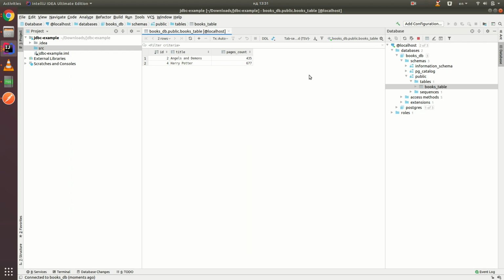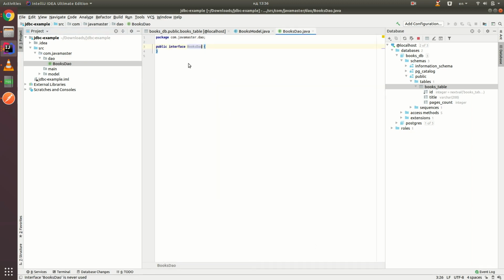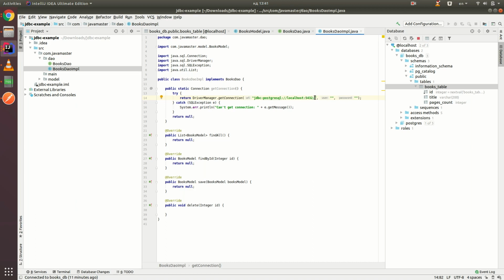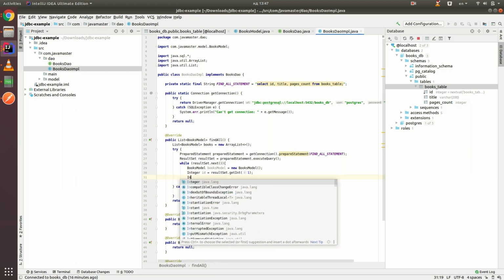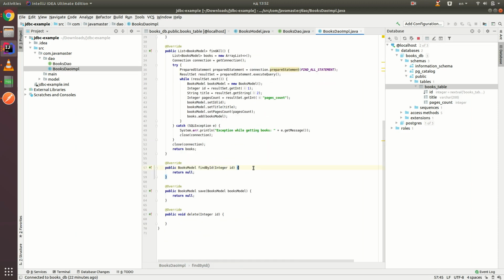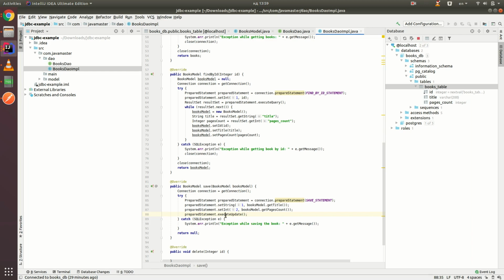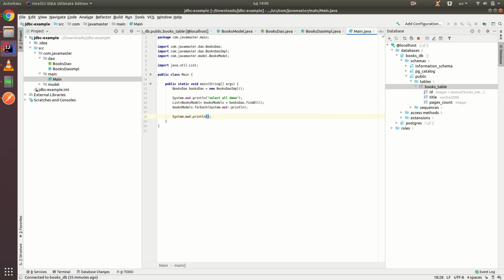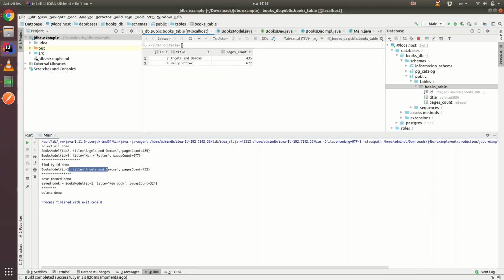Java JDBC Database Connection from Scratch with CRUD example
Simple example JDBC and Java. In this video we use PostgreSQL database to get the connection and perform CRUD operations on a simple small table in DB.
This simple example will demonstrate you how to work with JDBC Java classes.